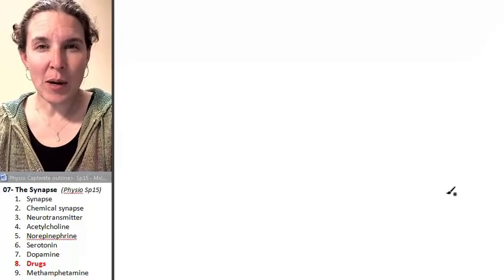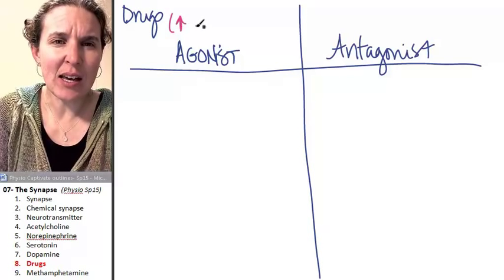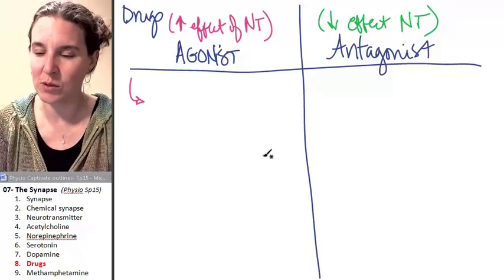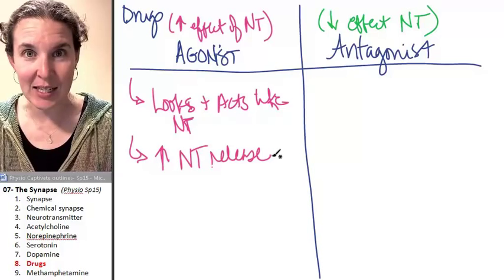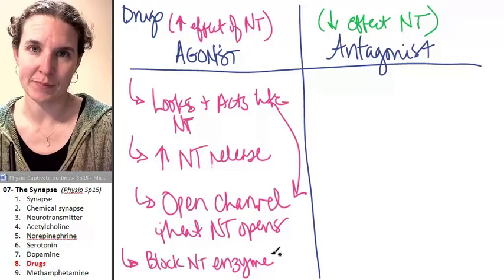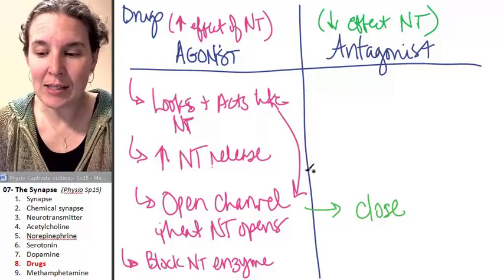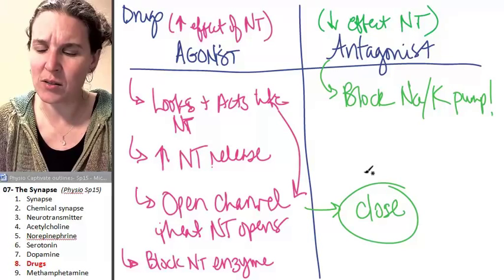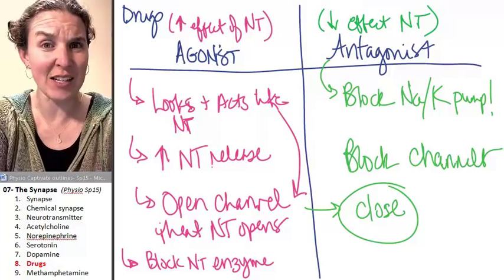Synapse 8- Drugs